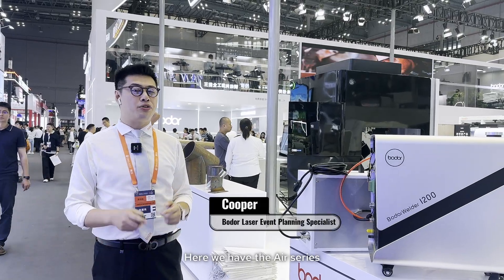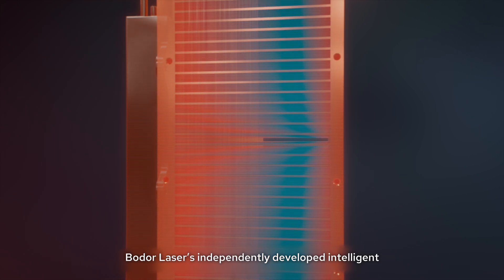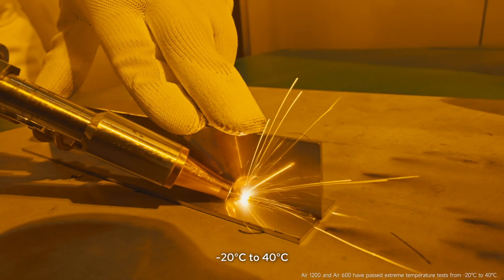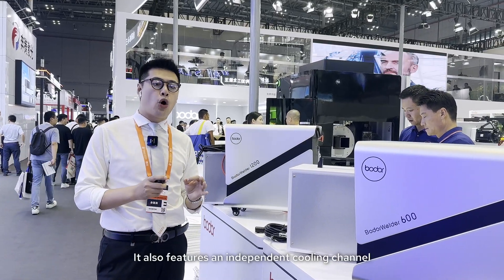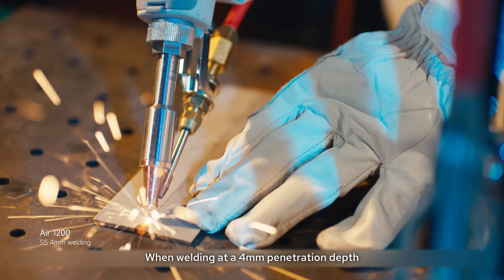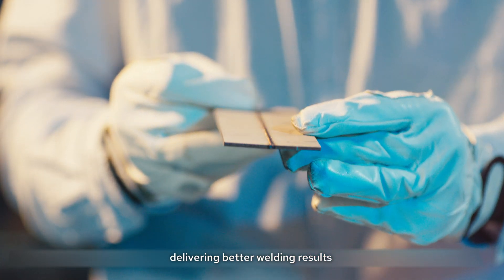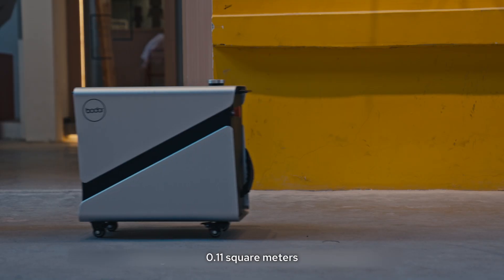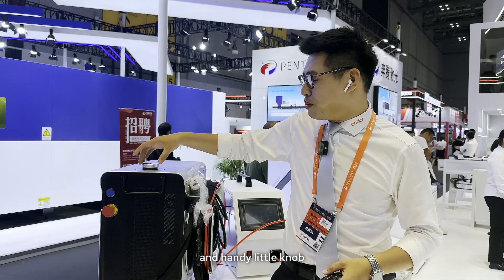Air Series Handheld Laser Welder Introduction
Introducing the Air Series by Bodor – the revolutionary self-cooling handheld laser welder that's redefining the industry with its continuous light output and innovative air cooling technology. This compact powerhouse offers high efficiency for various work scenarios, ensuring full-power light output with less power consumption. Whether you're a beginner or a pro, the Air Series's intuitive design and step-by-step guidance make welding a breeze. With its lightweight and portable build, superior weld quality, and the ability to operate in extreme conditions, the Air Series is your go-to tool for precision and beauty in welding.
Explore the possibilities with Bodor Air Series – where innovation meets performance.